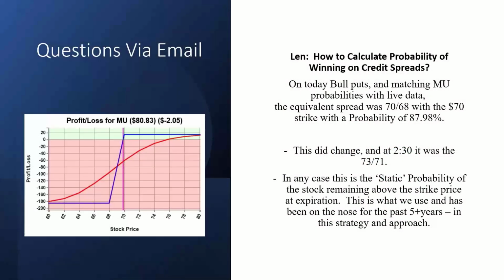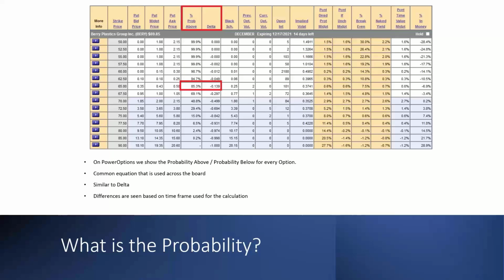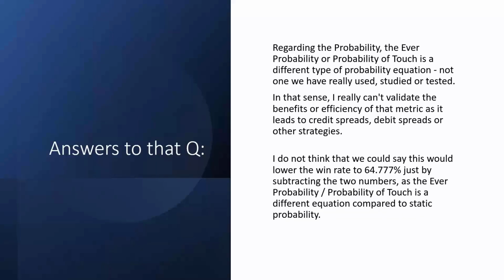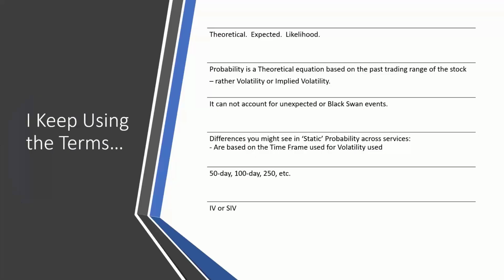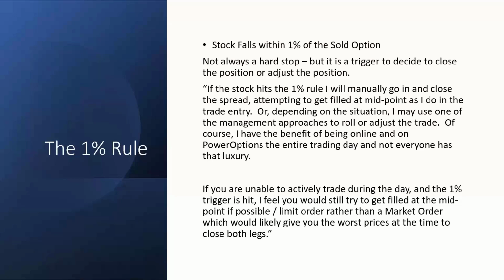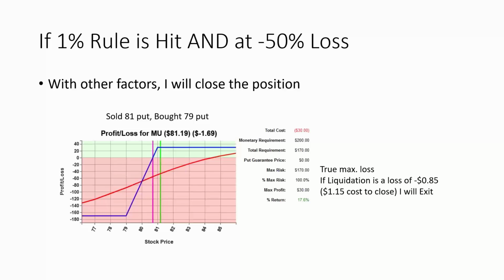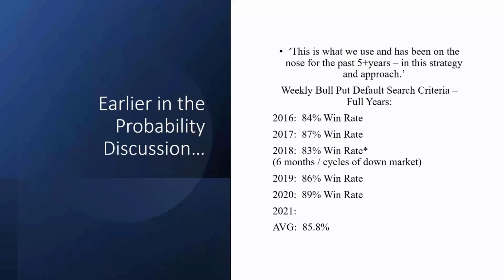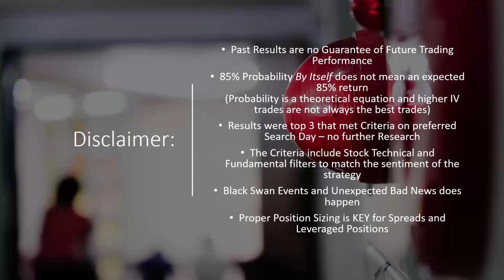Probability on Credit Spreads (Expiration vs. Prob. of Touch, 1% Rule)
Len was evaluating a Bull Put Credit Spread on MU, and looked at the Expiration Probability Above vs. the Probability of Touch (0:00 to 10:20)
-We explain the differences between the two criteria and how we use the Probability (0:00 to 10:20)

This leads to Len's main strategy question:  If there is a lower Probability of touch and I was planning on exiting if the stock reached 1%, how would I look to close the trade - via Market Order or Limit? (10:23-18:00)
- We give our thoughts on the triggers and closing, and what type of order we prefer to use.

We then take a look at the win rate of default search criteria on PowerOptions for the Bull Put Credit Spreads, related to the Probability we use (18:00-End)